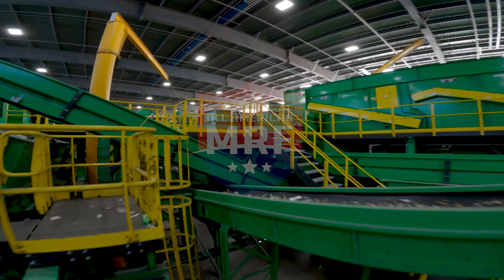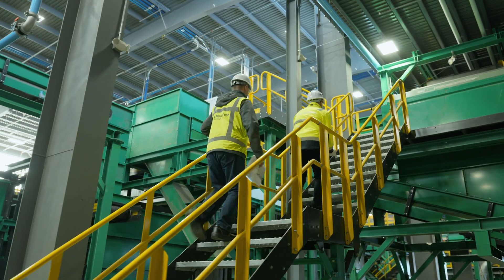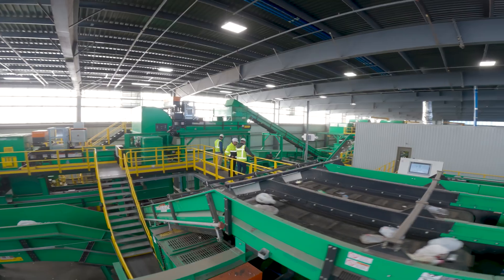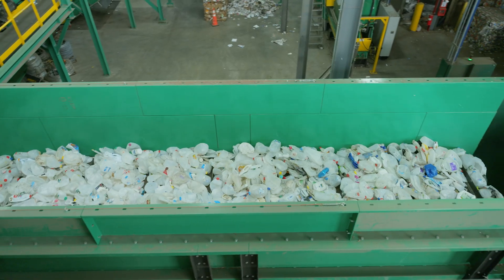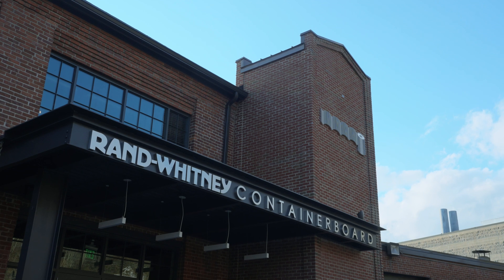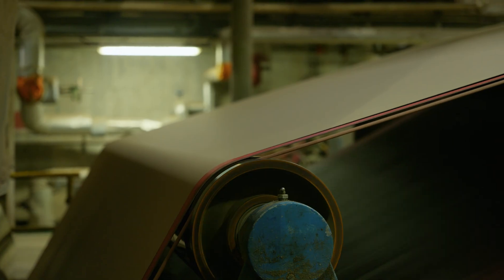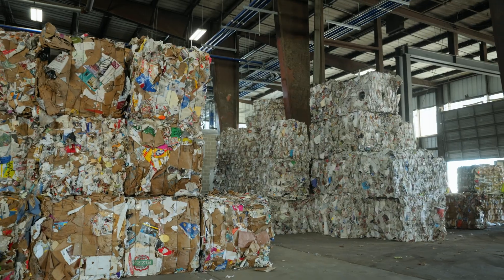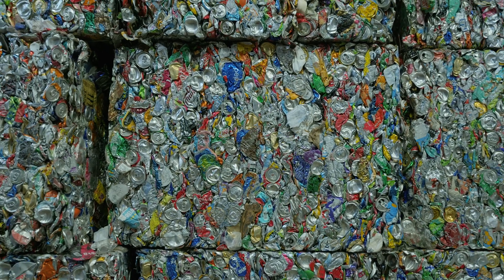All American MRF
The All American MRF is a breakthrough in single stream recycling, and is a proving ground for how the very best recycling systems should operate throughout the world.